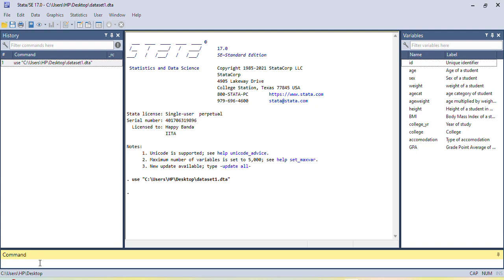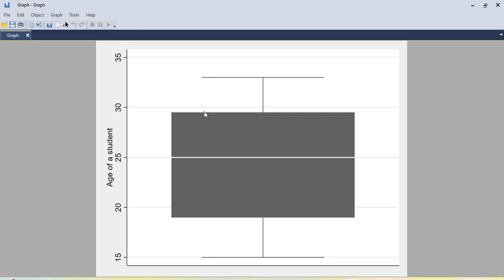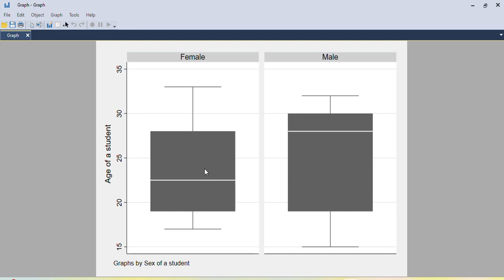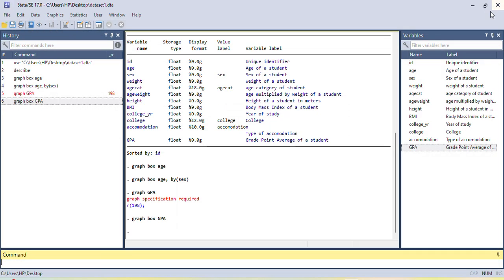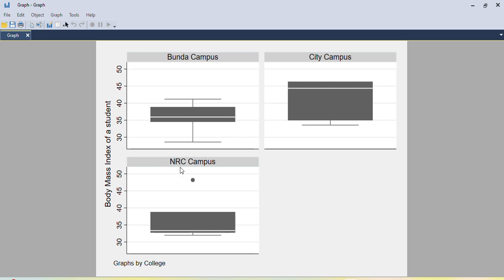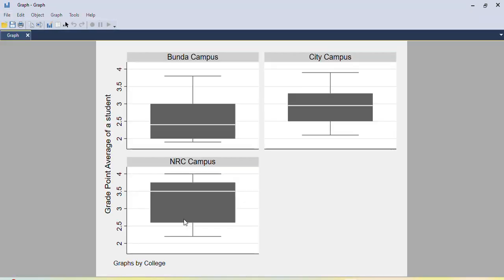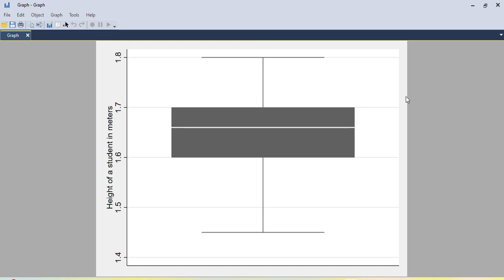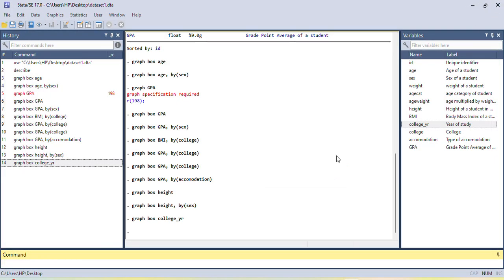STATA LESSON 5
Analysing data. Constructing box plots for continuous variables to assess the distribution of observations.